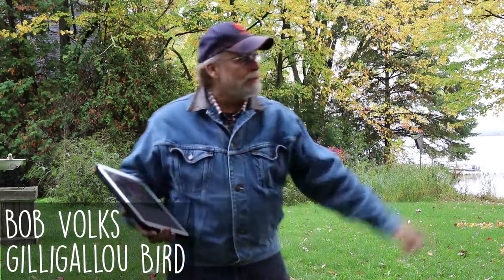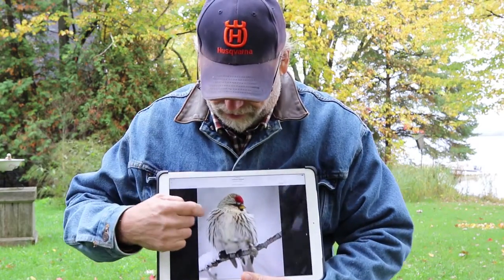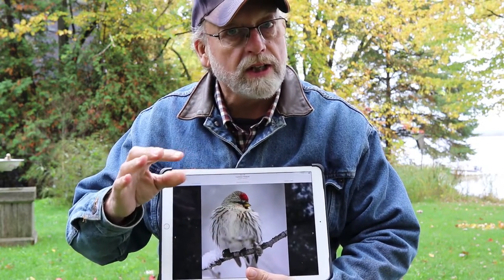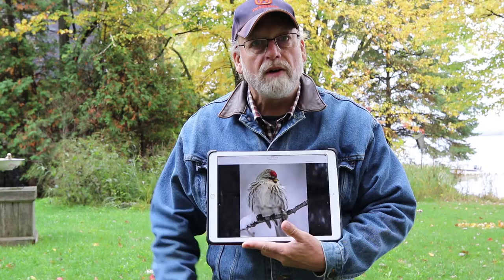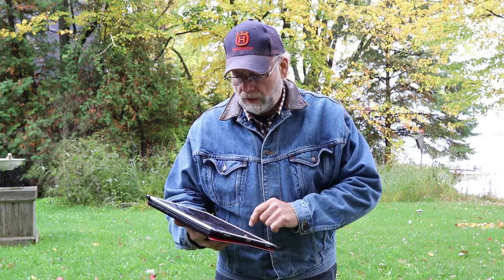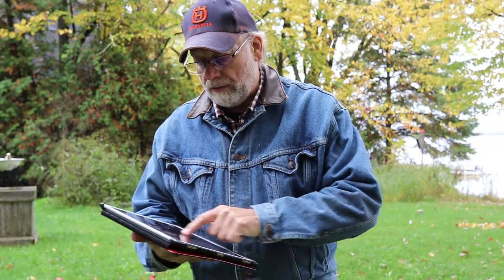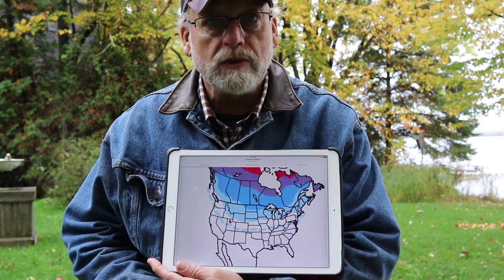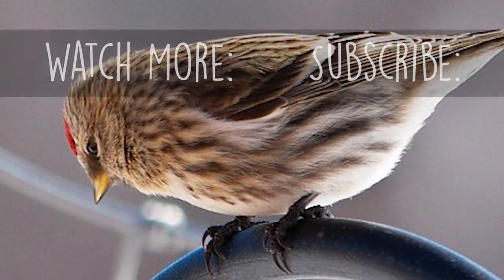Fall Spotlight : The Common Redpoll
With winter just around the corner, we are getting ready for winter finch season here in Eastern Ontario.

With an irruption of finch species expected for the coming months, Bob took some time this week to discuss the common redpoll, how to identify them and how to best offer them the feed and seed they need during the winter months.